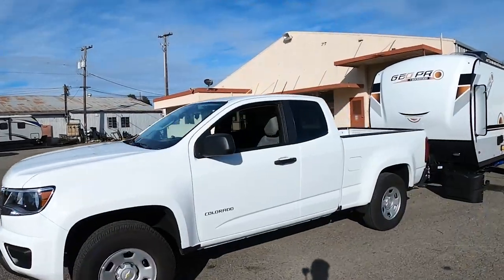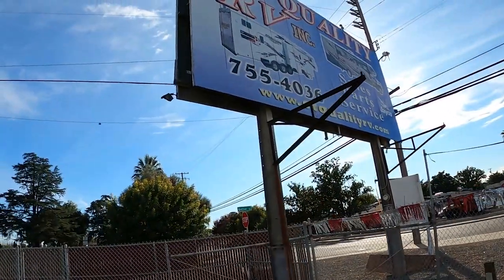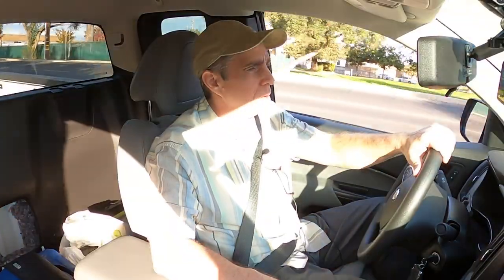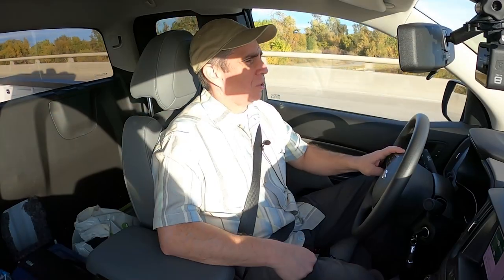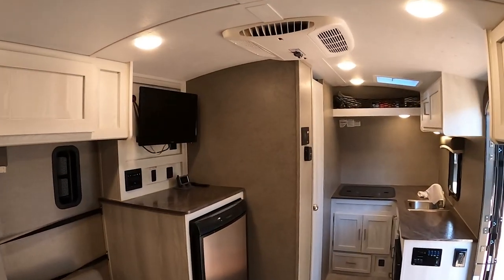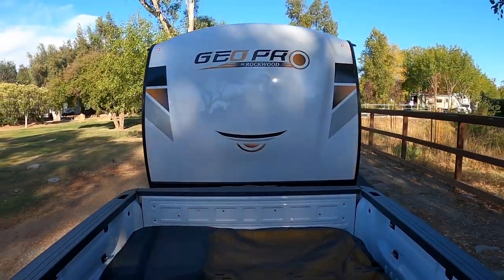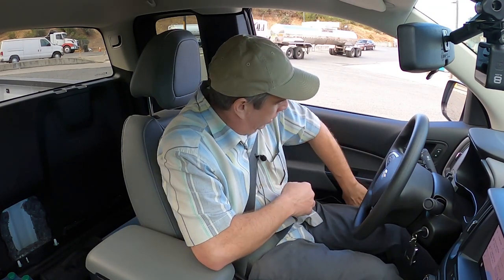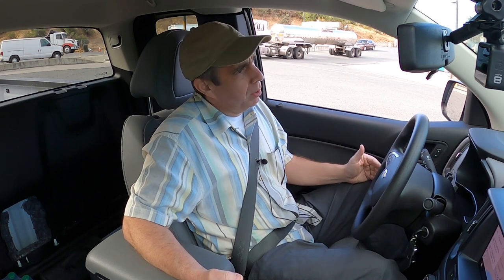Purchase My New Geo Pro | Travel Trailer | RV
Ride along as I pickup my new Geo Pro RV travel trailer G19TH by Rockwood and then I go scale it at the CAT scales.